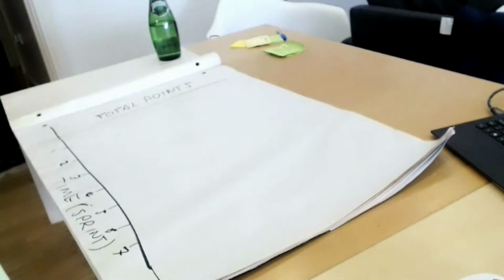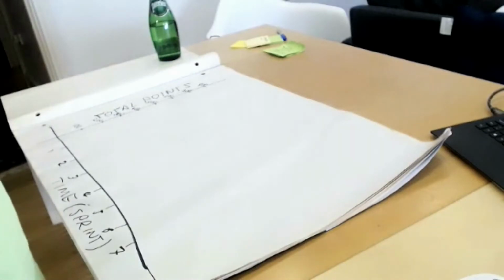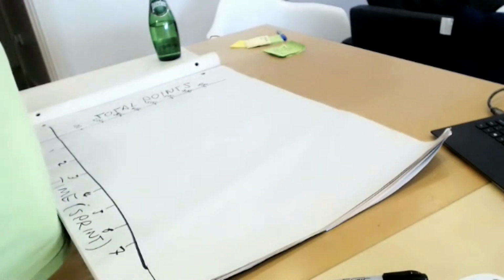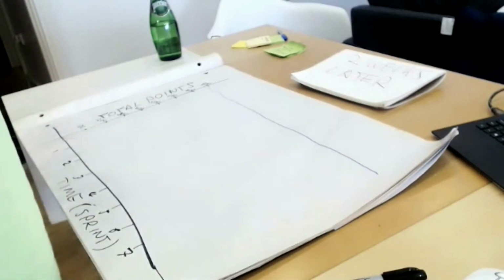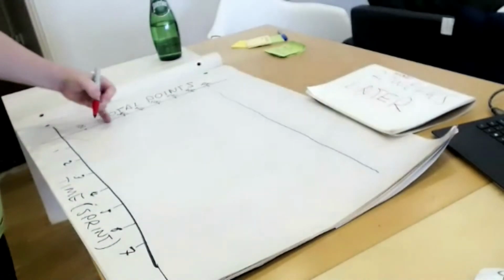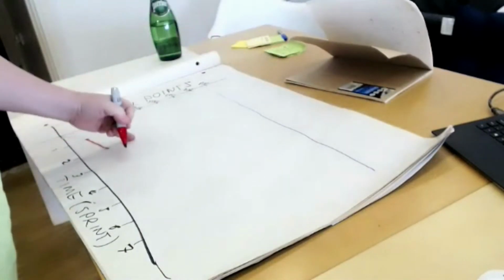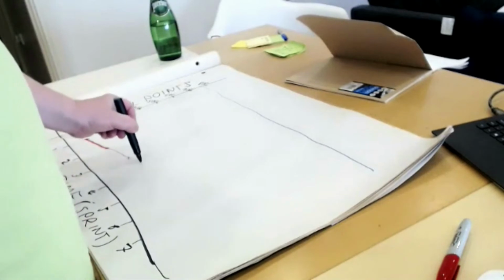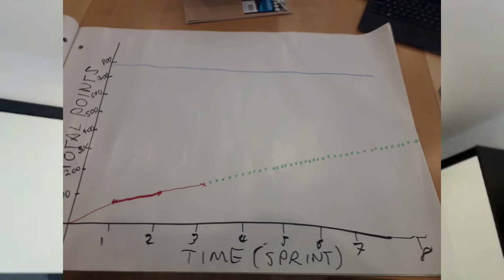BakingProject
How to make sure that a software development project is delivered on time - in the format of a cookery show.